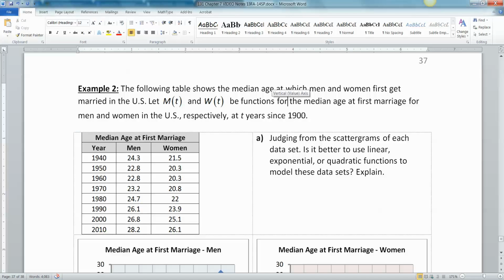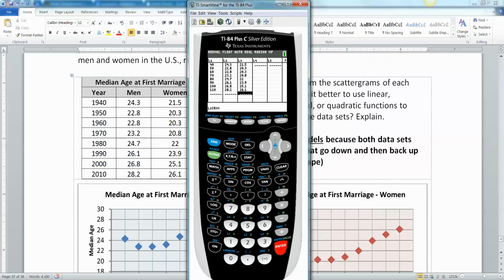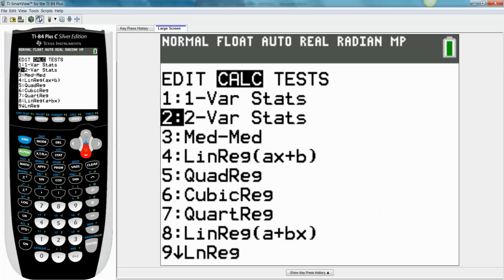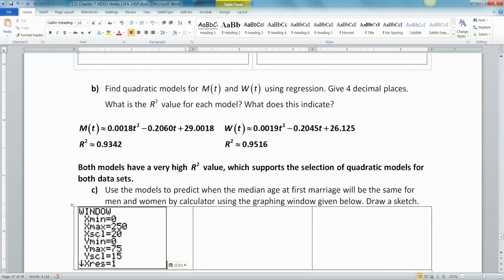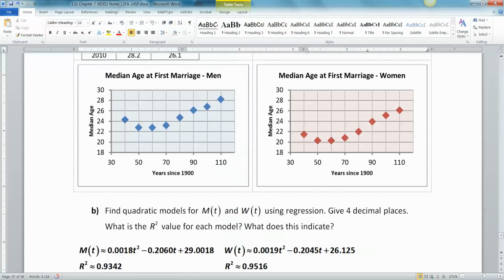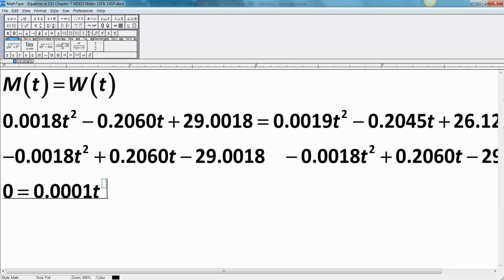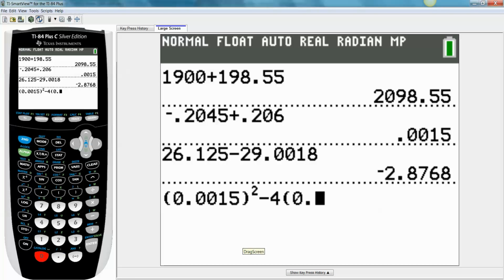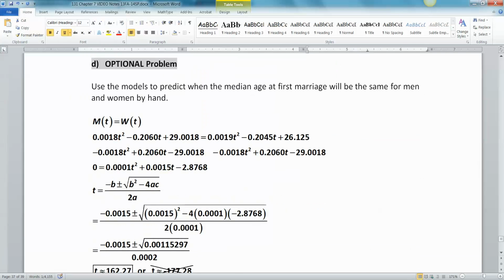7.8 Lecture - Part 2 of 2 - Math 131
How to find the intersection of two quadratic models by calculator and by hand